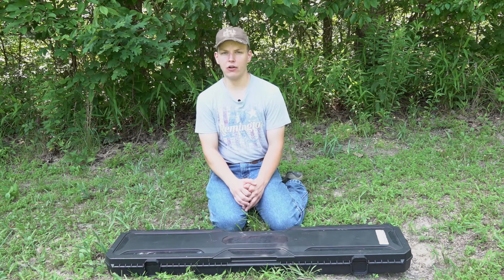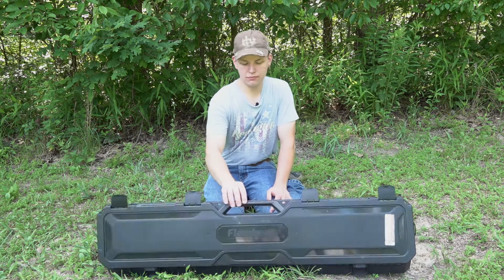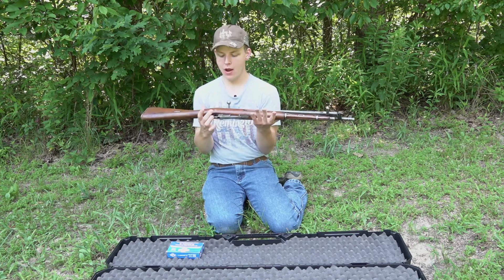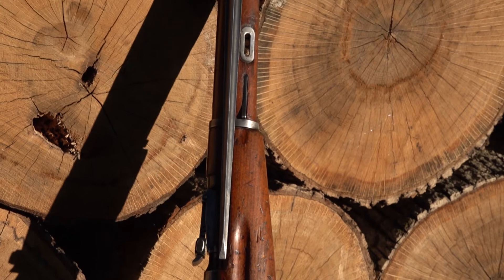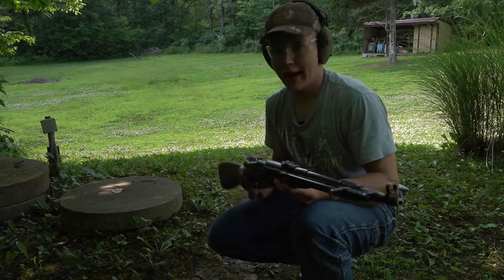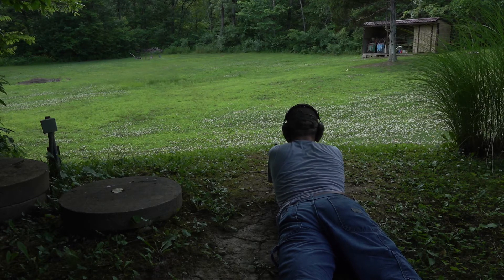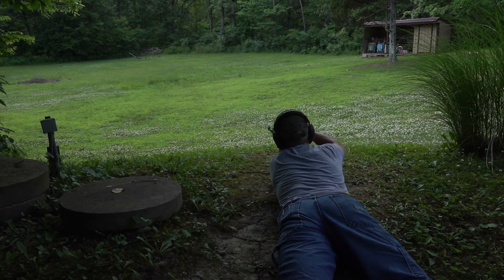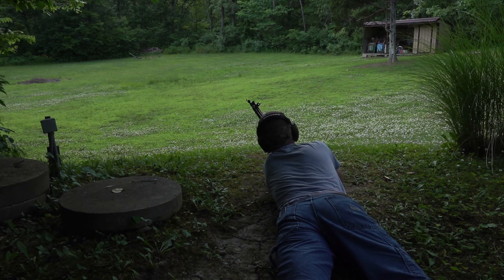I got a Mosin Nagant!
My Remington 783 is no longer the biggest rifle caliber in the SMF armory! My new-to-me Mosin Nagant is now the biggest kid on this block!